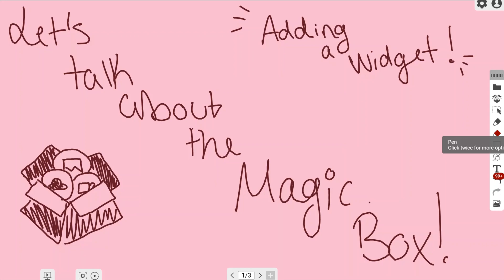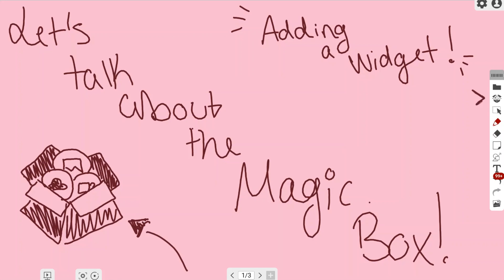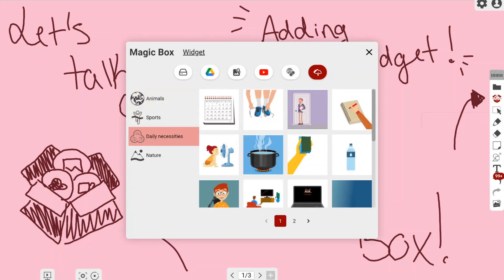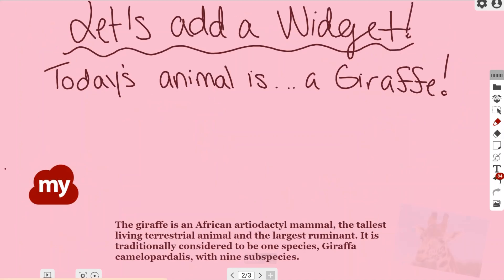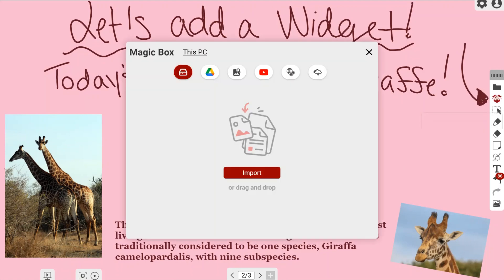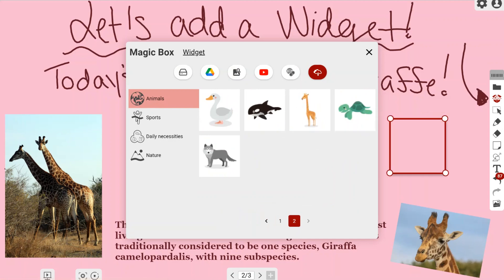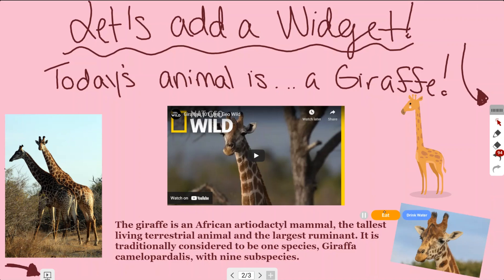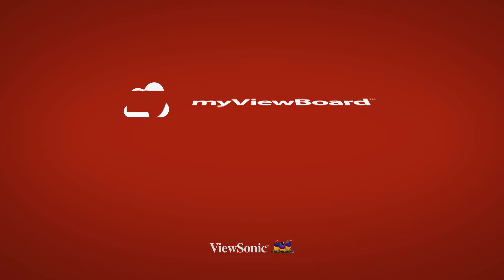myViewBoard Whiteboard: Adding Widgets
Widgets are animated images of animals, sports, nature and daily life that are available in the myViewBoard canvas. You can use these different widgets to add some fun animation to your lessons.